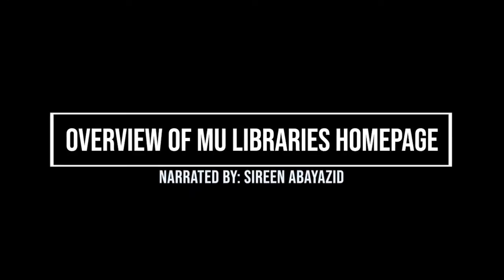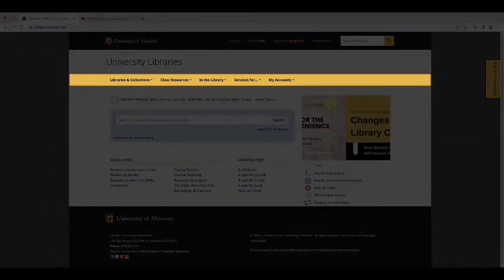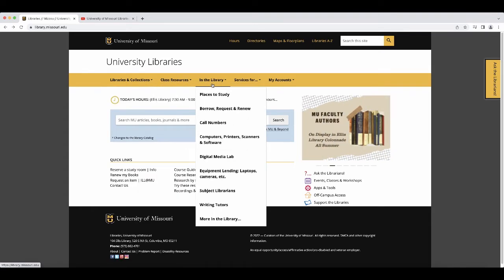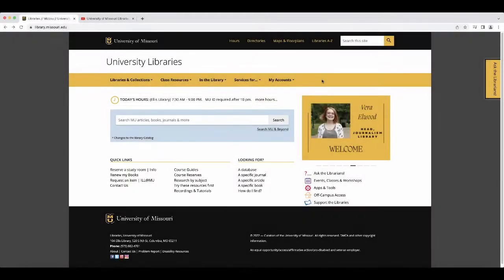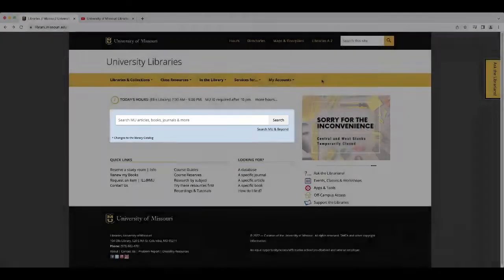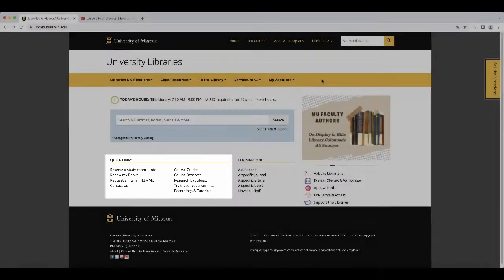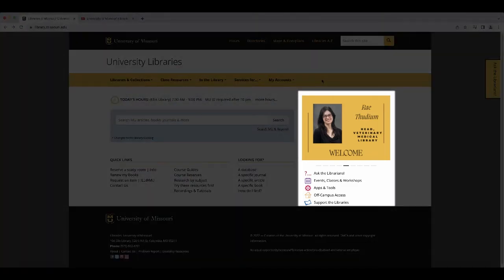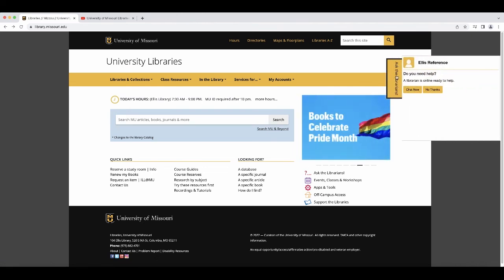Overview of the MU Libraries Homepage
This tutorial covers the homepage for the University of Missouri Libraries.